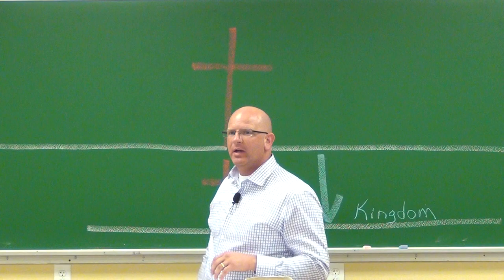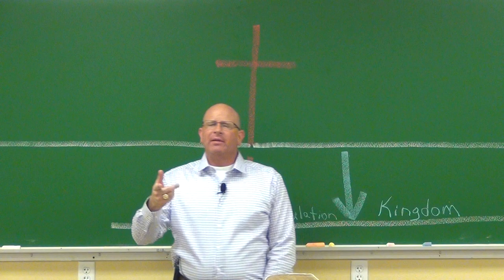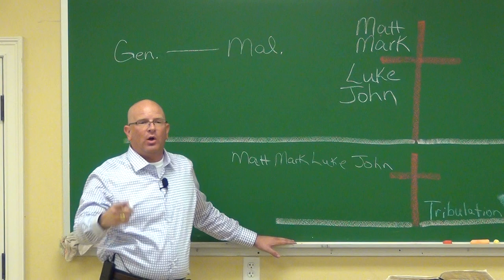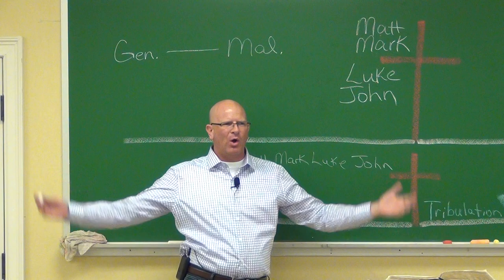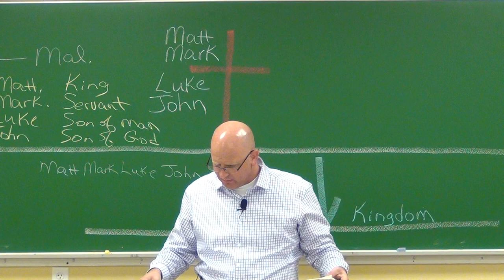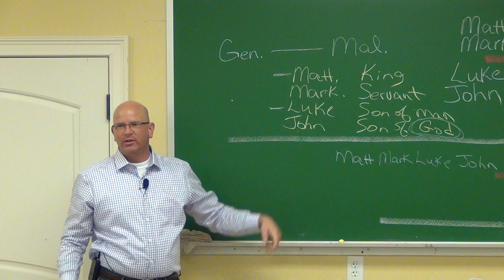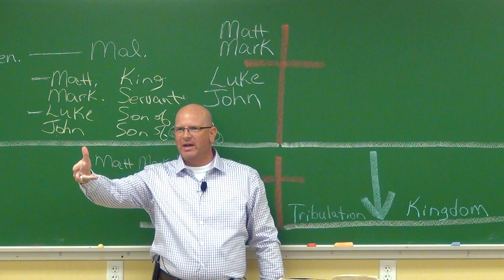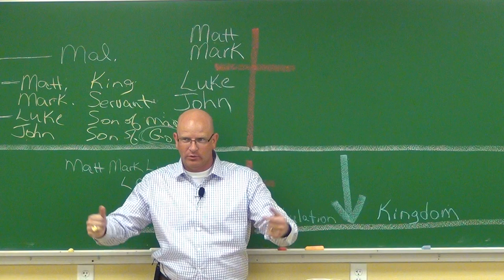New Testament Survey Lesson 1